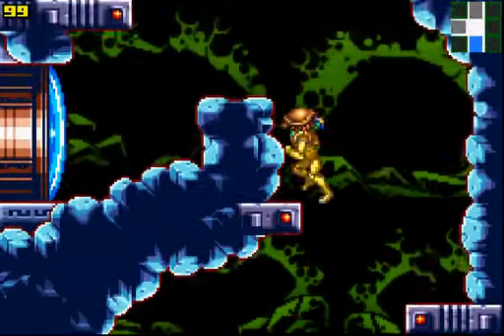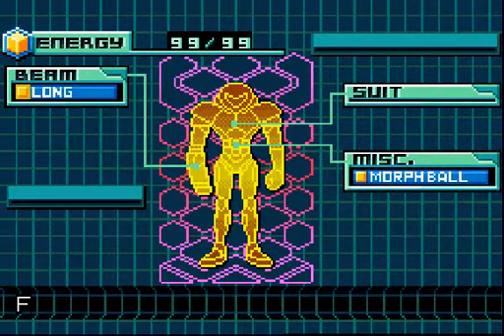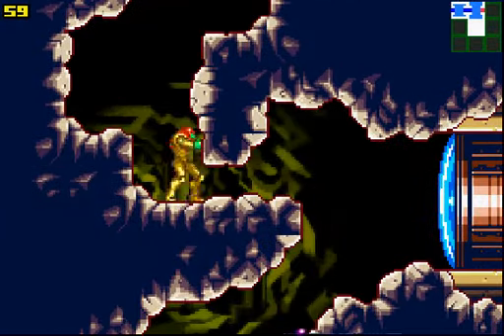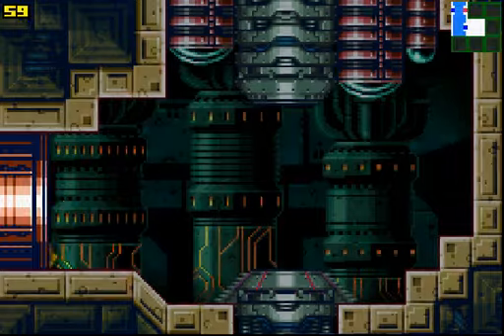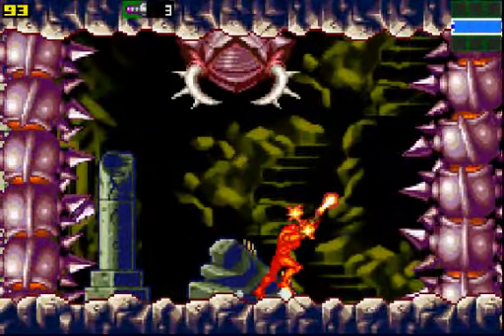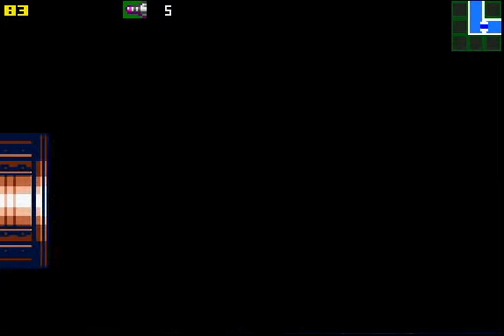Metroid Zero Mission - GBA Review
Here's a review of the excellent GBA reboot of Metroid on the NES.